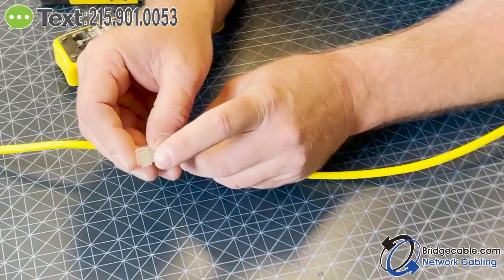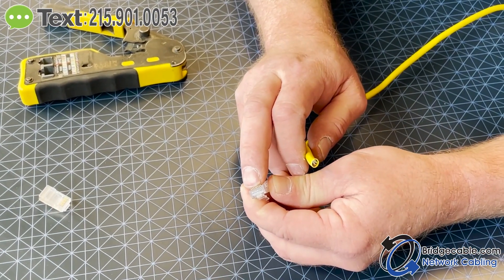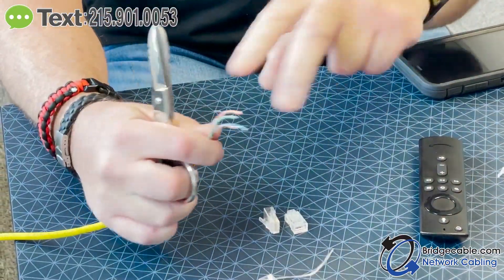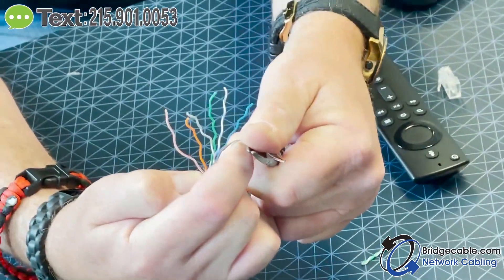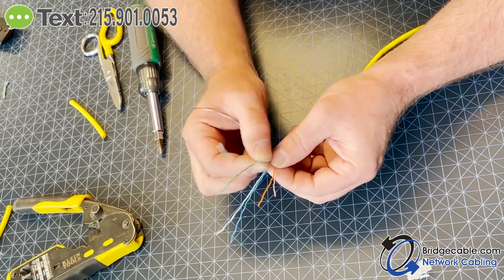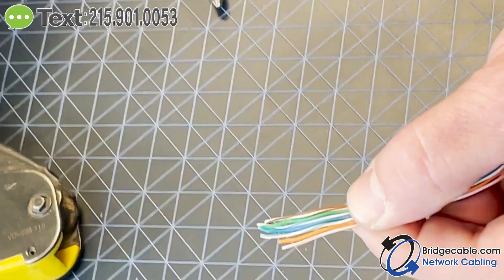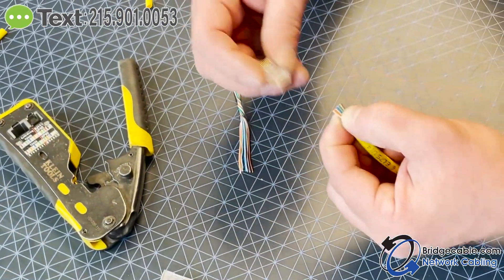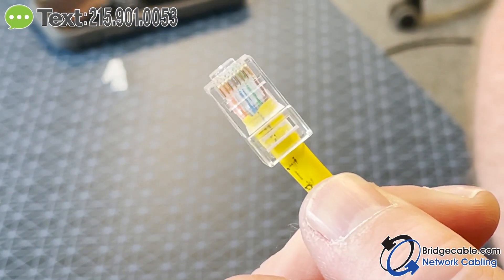How To Jack and Crimp an RJ45 head on a network cable | Expert Tutorial | CAT6 CAT5e BridgeCable.com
Internal Training Video for crimping an RJ-45 Head on a Network Cabling - More
Beautiful video that covers the basic of making a network cable and a head. A few styles of making a custom patch cable and covers it all. Ensure your pin outs for the RJ 45 is correct and always have some of the jacket inside the head for stress relief.
We would love to hear your views and want you would like to see on the channel as well. Comment, Like and send us a Direct Message to stay in touch with us.

2066 W. Hunting Park Ave, STE 308, Philadelphia, PA 19140
Bridge Global Services / DBD BridgeCable.com